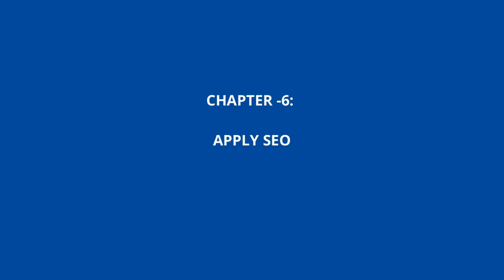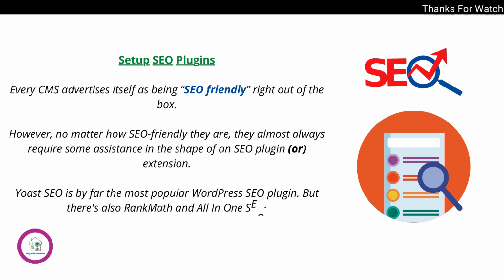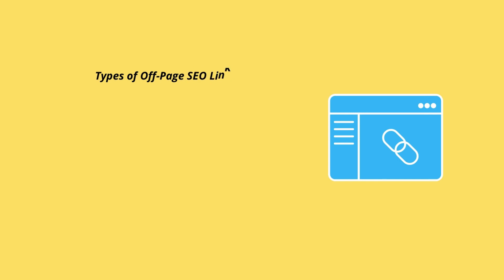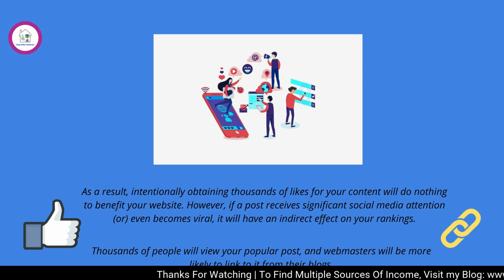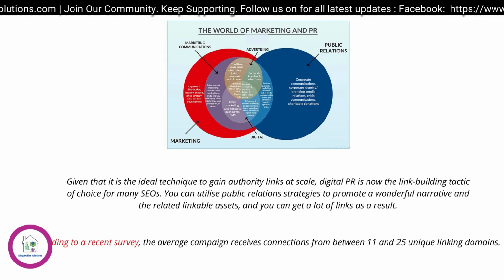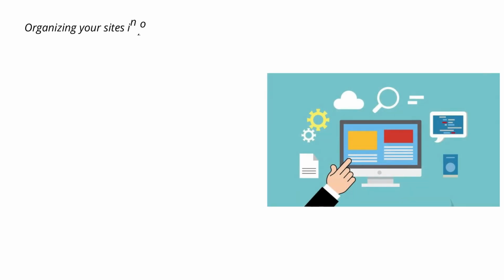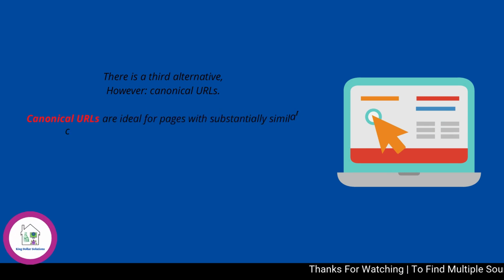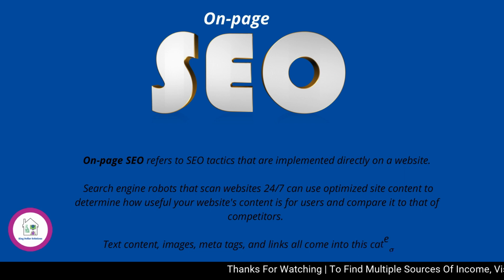Make Money Blogging Free Course - Chapter 6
Section 6   How to APPLY SEO for the blog post

Chapter 6: How to APPLY SEO for the blog post.
What Is Blog SEO?
FACTORS TO BE CONSIDERED FOR SEO

TYPES OF SEO
1. On-Page SEO
2. Off-Page SEO
3. Technical SEO

In On-Page SEO,
What are the on-page SEO ranking factors that I should focus on?
Advanced On-Page SEO Tips.

In Off-Page SEO,
What Is Off-Page SEO?
Why Off-Page SEO Matters?
Best Off-Page SEO Techniques.
Types of Off-Page SEO Links.
What are the best ways to gain high-quality links for your website?
Most effective link-building techniques.
Bonus Off-Page SEO Techniques.

In Technical SEO,
What Is Technical SEO and How Does It Work?
What Is the Importance of Technical SEO?
Technical Vs. On-Page Vs. Off-Page SEO: What’s The Difference?

List of the Best Web Hosting Plans For Bloggers:
1. Bluehost – Best for WordPress hosting & Beginners - Go
2. HostGator – Most affordable option for small Businesses - Go
3.
4.
5. A2 Hosting – Best Fast Web Hosting - Go
6. DreamHost – Best Web Hosting For Developers - Go
7. GoDaddy – Best For Providing Extra Features - Go
8.
9. WP Engine – Best for managed WordPress hosting - Go

Best Work From Home Jobs that are gifted to home based job seekers. Starting a side hustle and building a side income while maintaining the safety and security of your day job is the ideal strategy to finally become your own boss.

Start a blog, you might make anywhere from $2000 to $5000 each month. You can get instance access to get my free book on Be Your Own Boss in my Blog.